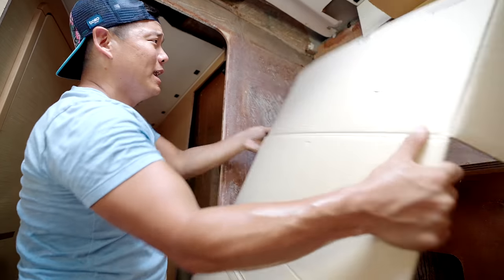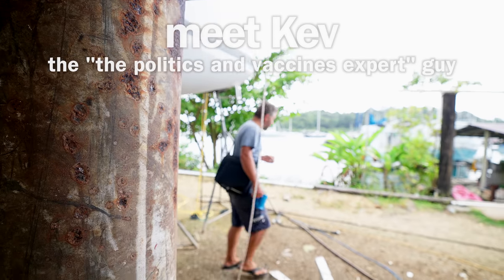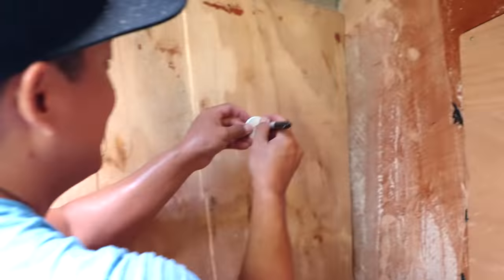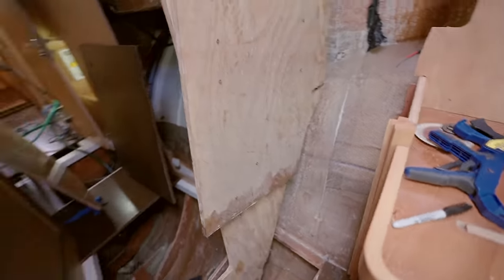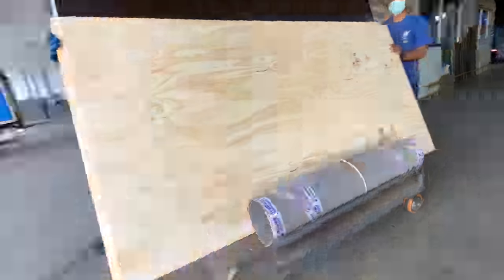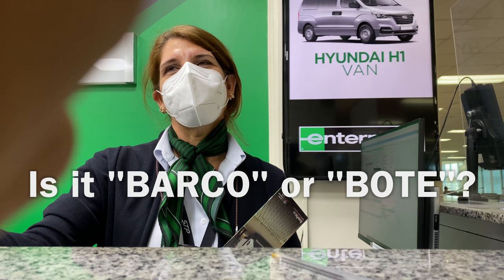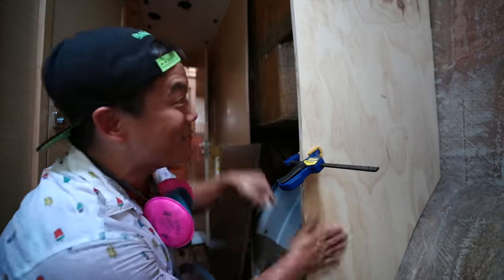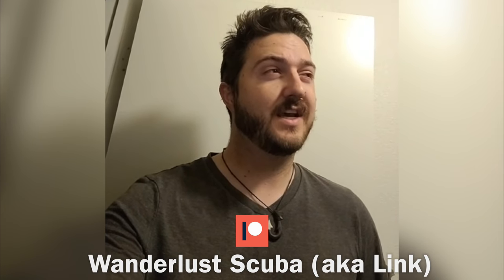Cutting New Bulkheads FAIL and Driving Across Panama 4 TIMES for Wood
My attempt at cutting out the new BULKHEADS on our Lagoon 450 Catamaran turned into a major fail!  Except when you screw up in the jungle, there's no Home Depot to buy more.  The cardboard templates we made were sweet, but I didn't account for the most important thing.  Measure once cut twice...you know... it cost me a few days of my life, 2 car rentals, and 4 trips from the coast to coast across Panama.  And then someone stole my table under the boat...

▸ main cam: sony FX3
▸ 2nd cams: iPhone 13
▸ water cams: gopro 10
▸ shots from air: mavic mini2